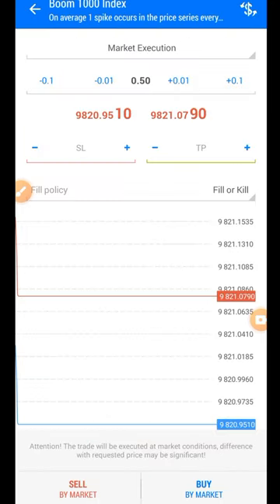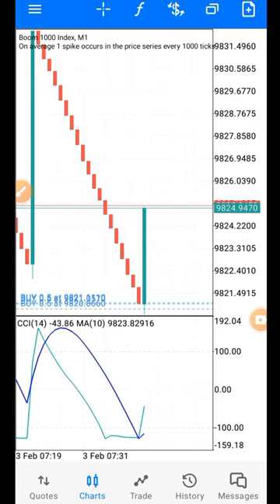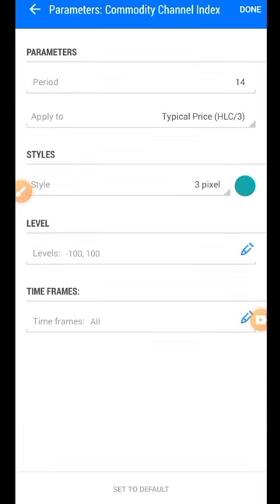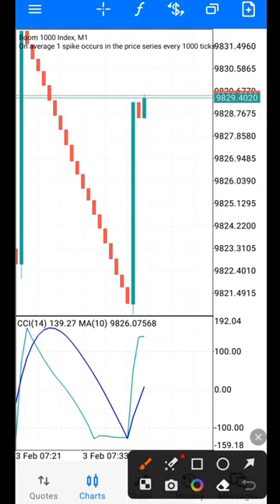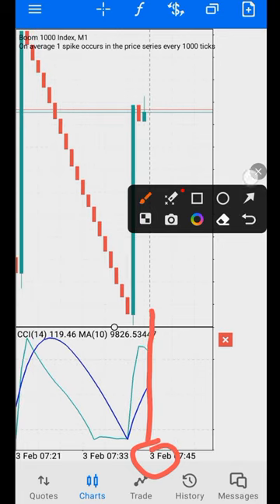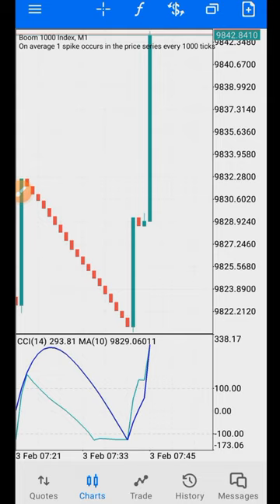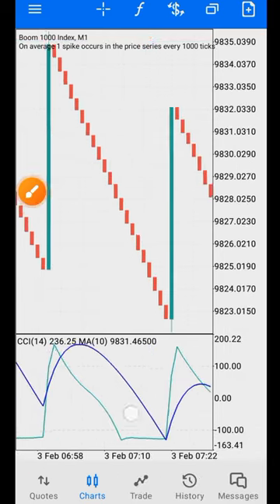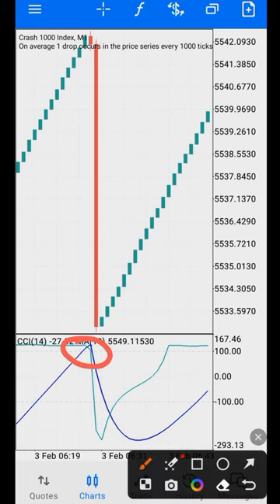How To catch spikes successfully || Best Spike Strategy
Trade Responsible.